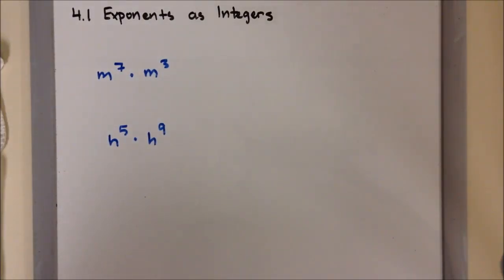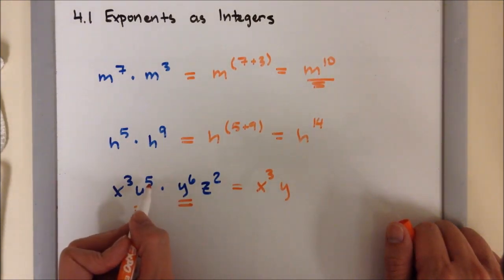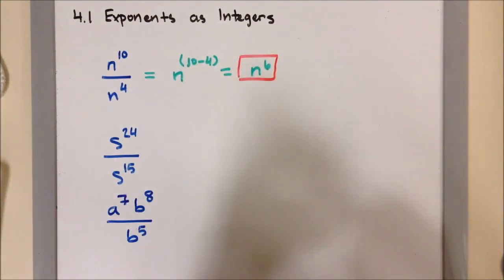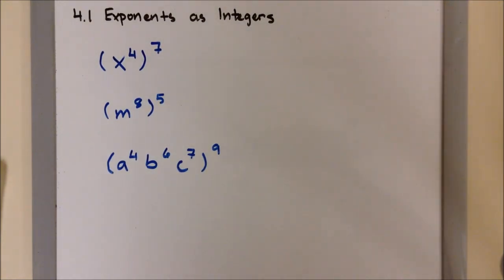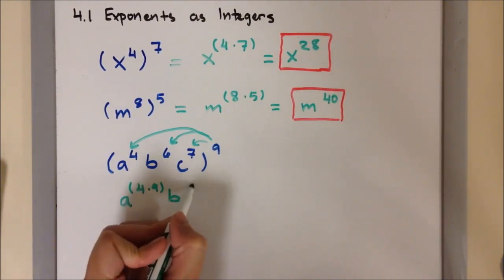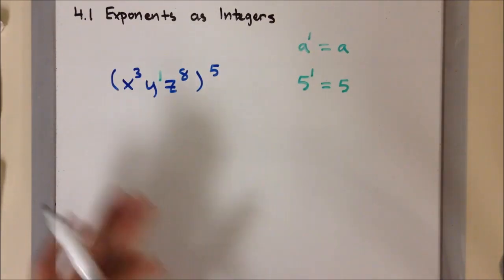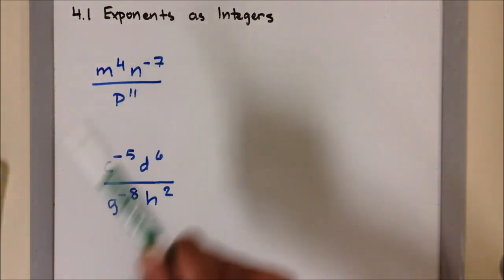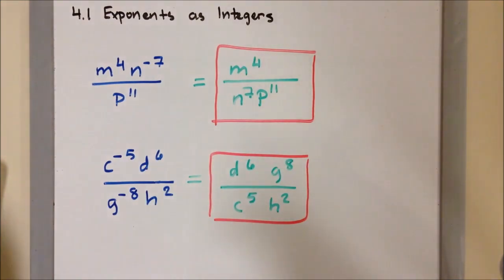CP 4.1C Examples using Laws of Exponents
Example Timeline Below:

Example 2: 0:34
Example 3: 1:01
Example 4: 3:15
Example 5: 3:46
Example 6: 4:26
Example 7: 5:30
Example 8: 6:01
Example 9: 6:27
Example 10: 8:08
Example 11: 10:51
Example 12: 11:41